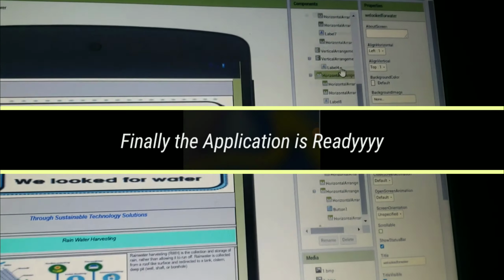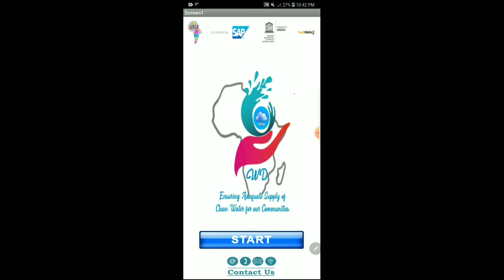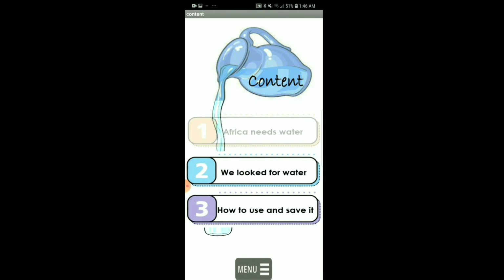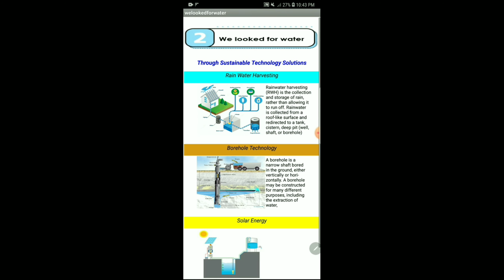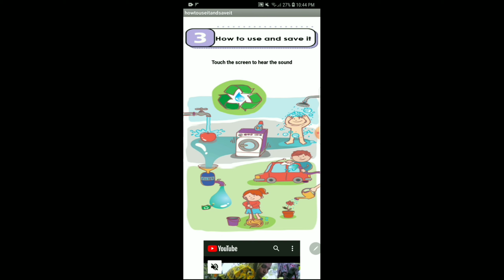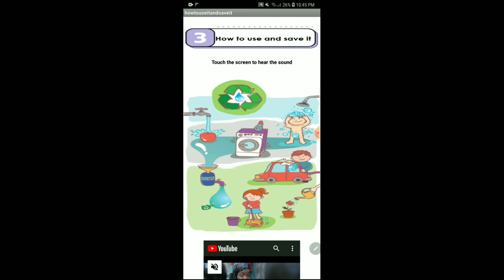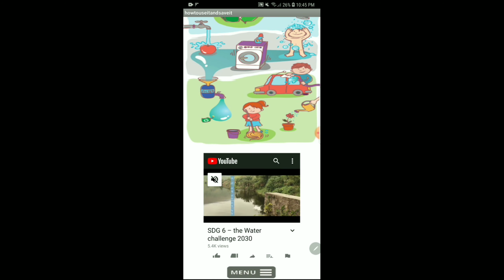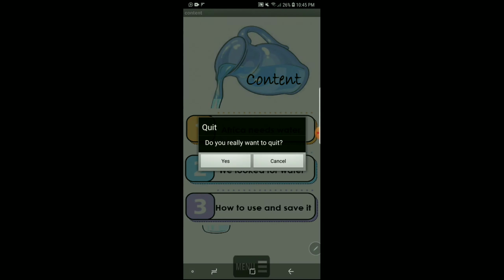My participation in ACW online Workshops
Women Empowerment Workshops ACW